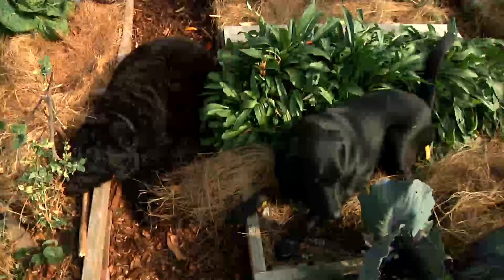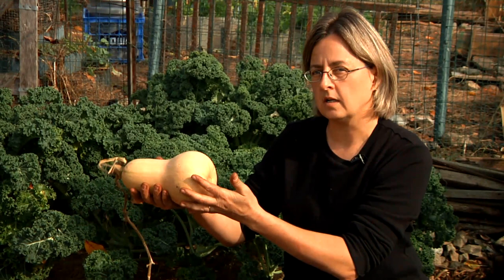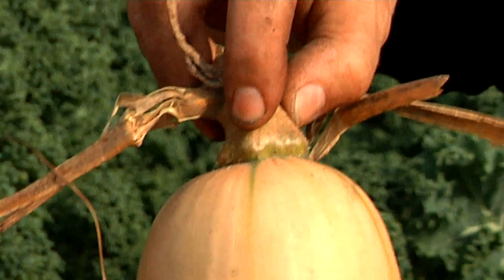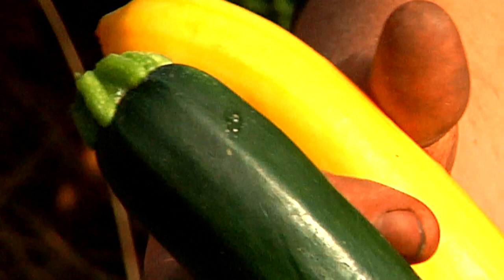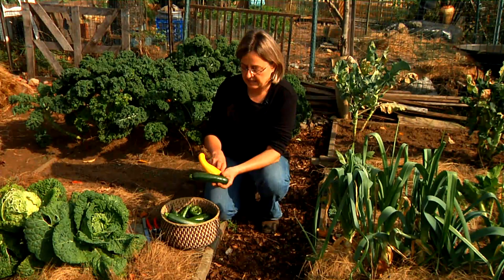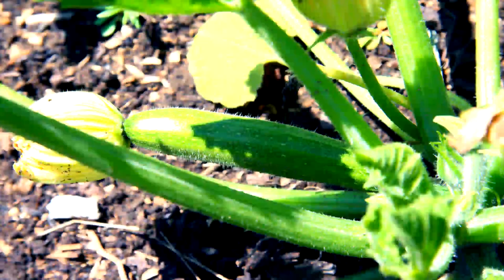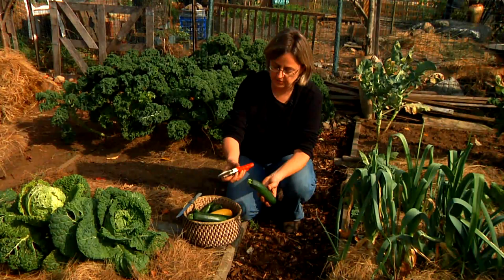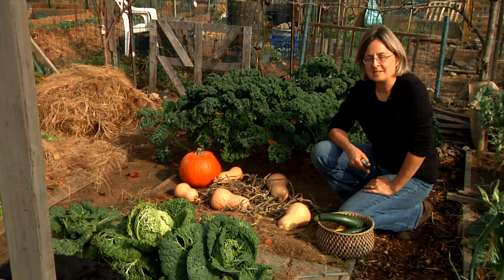How to Pick Squash : Fall Gardening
Picking squash requires a very particular technique and just the right tools. Pick squash the right way with help from an experienced gardener in this free video clip.

Expert: Kathy Martin
Bio: Kathy Martin began growing her own food nearly 40 years ago, as a teenager.

Series Description: Fall gardening isn't just about planting new items - it is also about protecting and storing older elements, like seeds, for the winter. Get tips on how to make the most out of your fall gardening with help from a longtime and experienced gardener in this free video series.